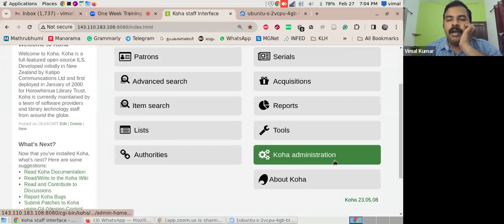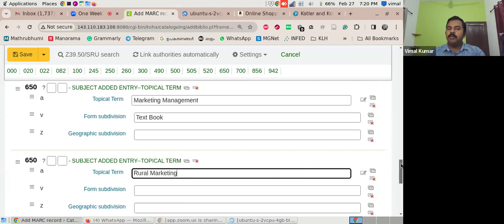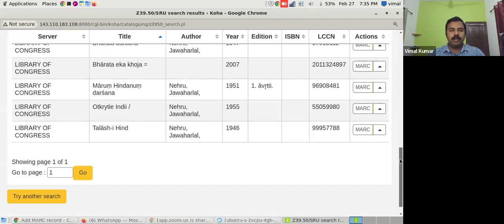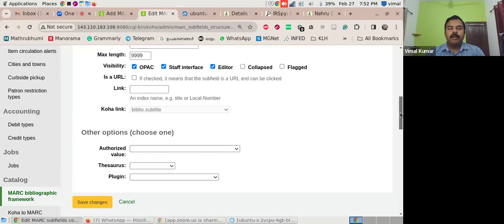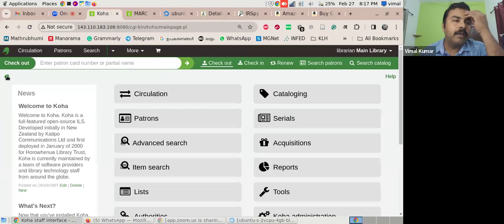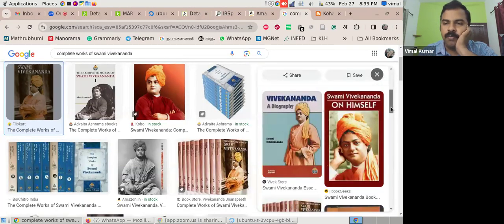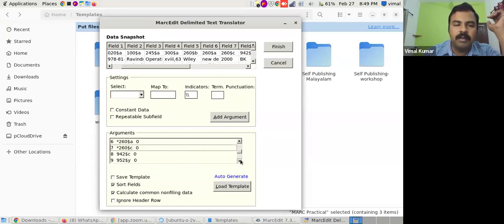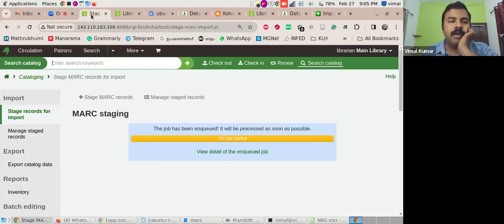Day 3 Training Program on Koha Library Management System By Dr Vimal Kumar V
Software requirements
Hardware requirements